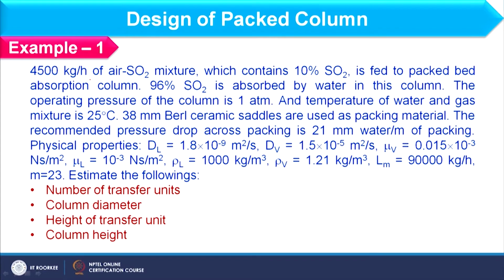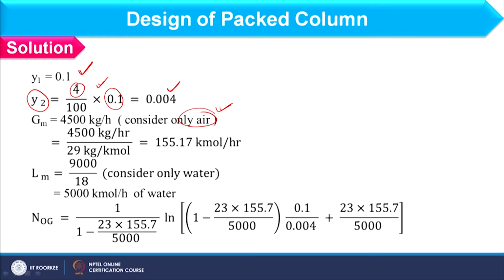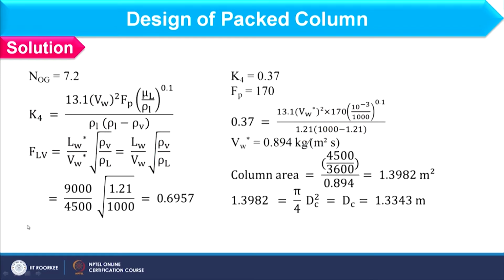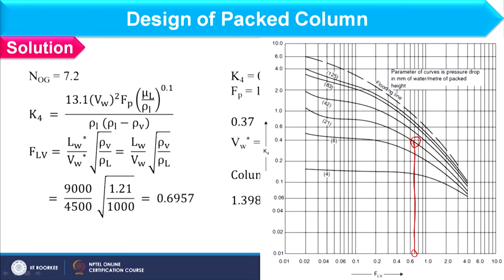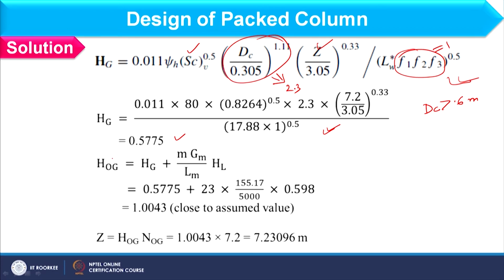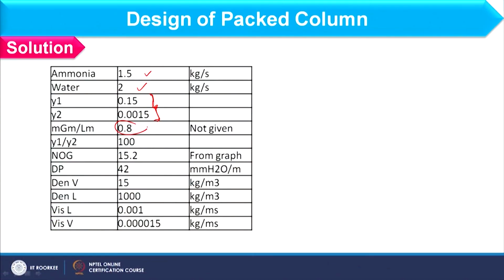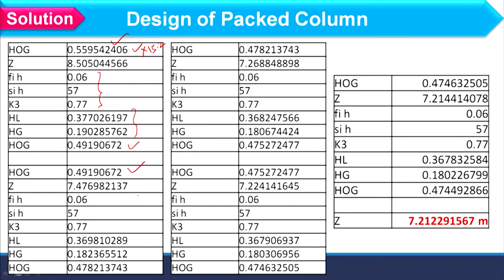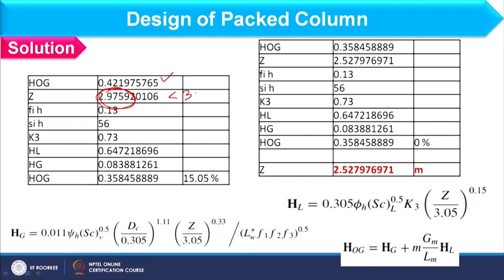Lecture 47 : Design of Packed Column-5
In this lecture, detailed design of packed column is illustrated with the help of examples.